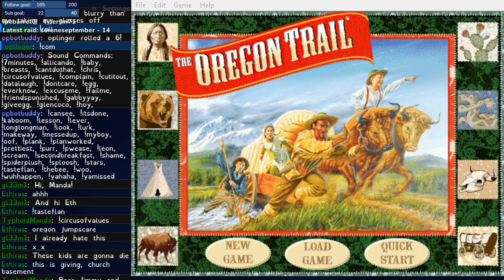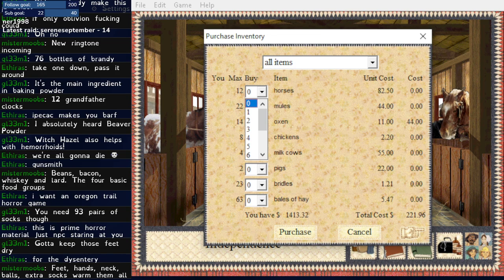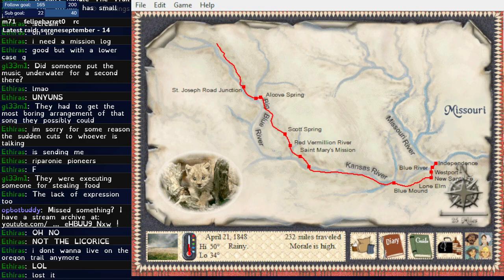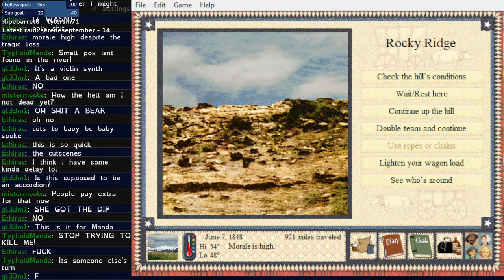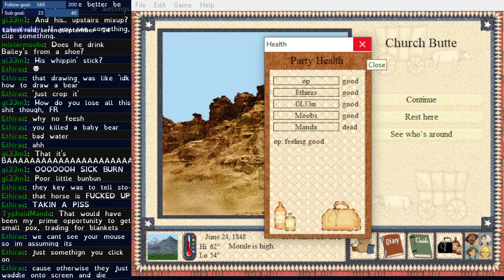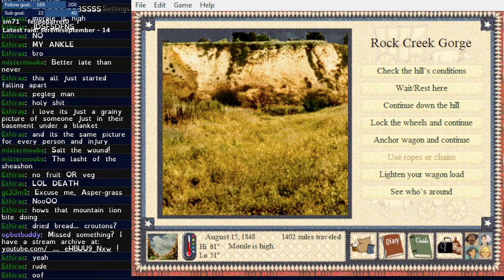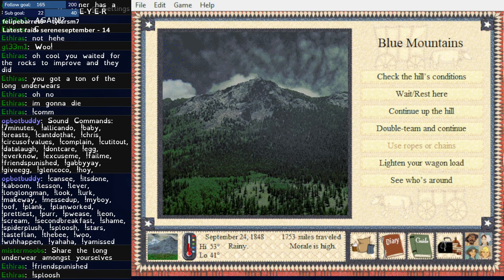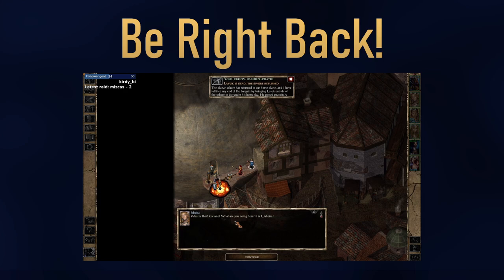A bit of history!